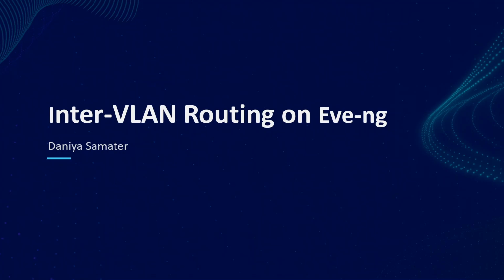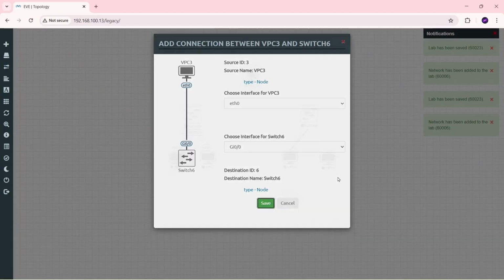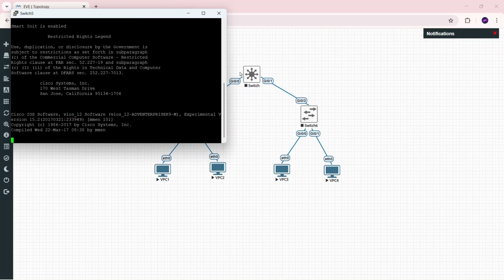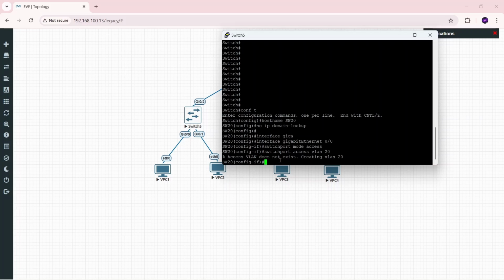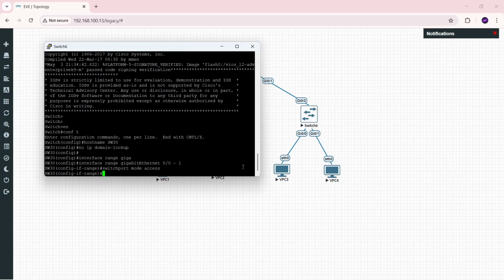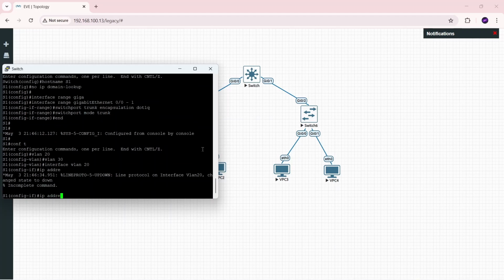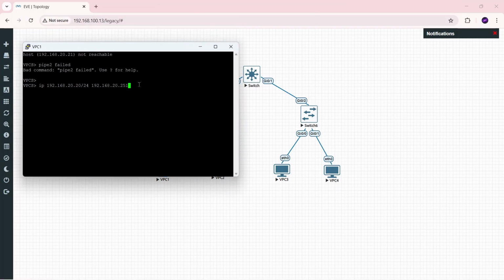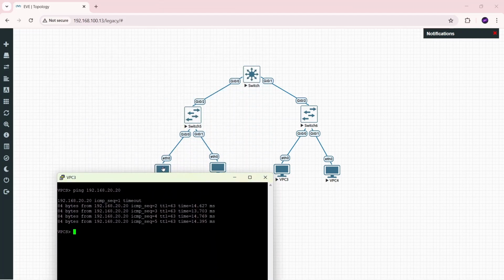Inter-VLAN Routing in EVE-NG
This video shows how to configure inter-VLAN routing in EVE-NG. You will learn how to connect different VLANs and test communication between them.